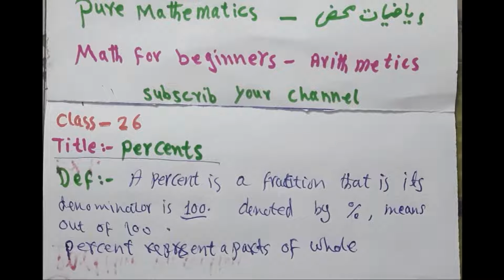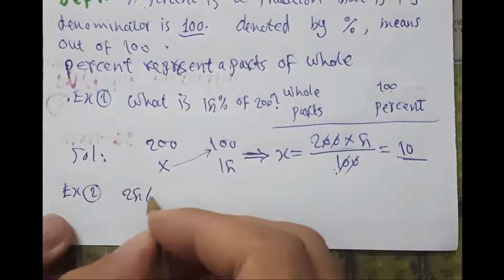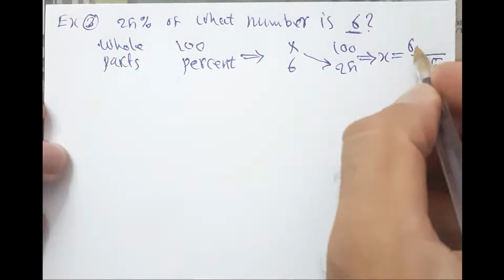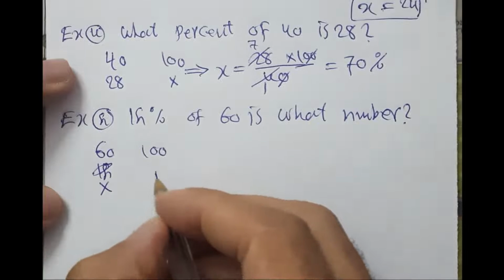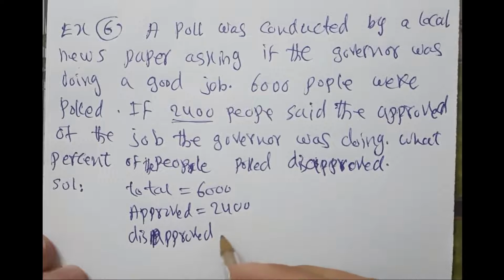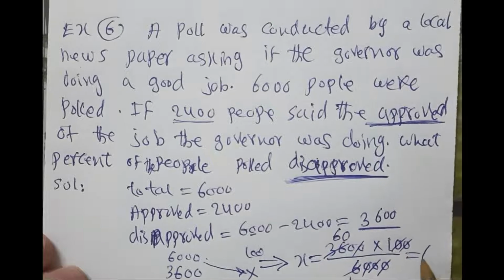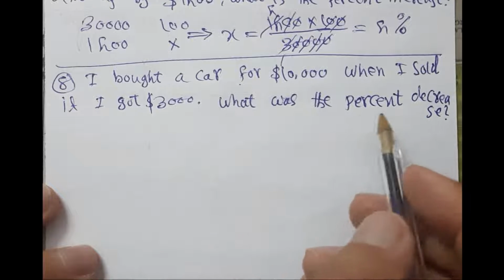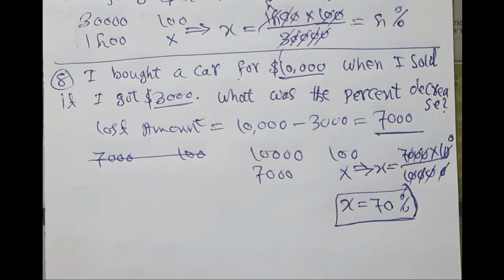Math for beginner - Arithmetic - class 26 (Percents)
In this lecture you will learn about percents